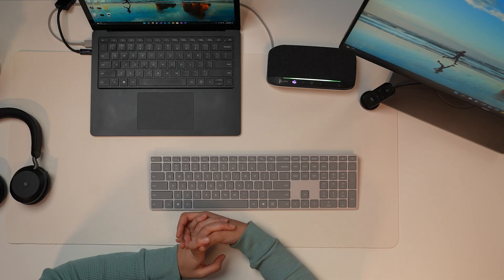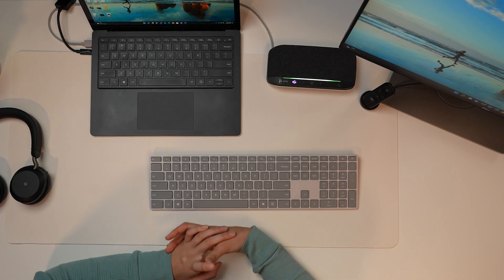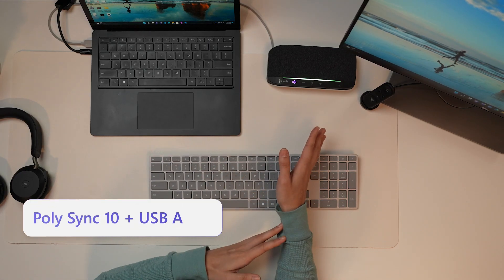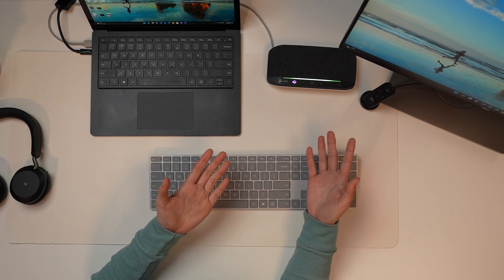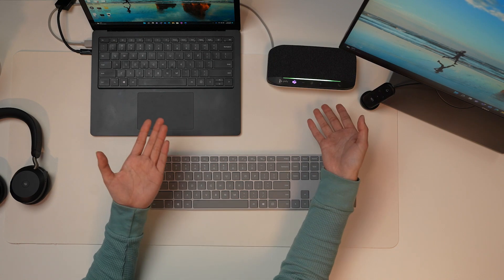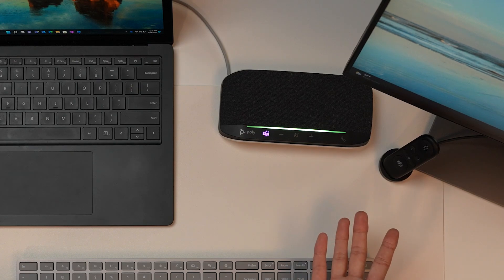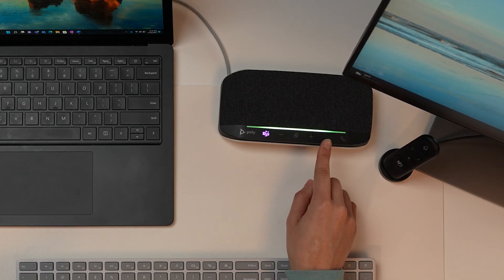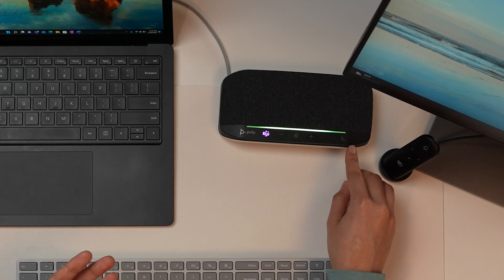Set up your work from home space with Microsoft Teams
In this video, Eileen Toh and Bernardo Villarreal, product marketing managers on the MicrosoftTeams team, share three device set-ups showcasing Teams certified devices for working from home. Watch the video to learn more. Don’t miss out on what else is new and all that’s possible with Microsoft Teams.

See the full portfolio of devices certified for Microsoft Teams